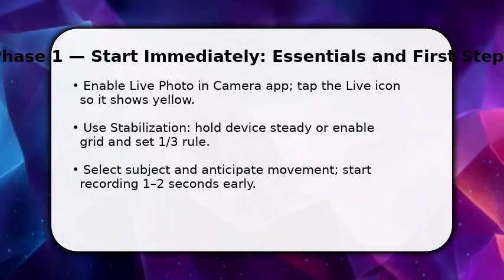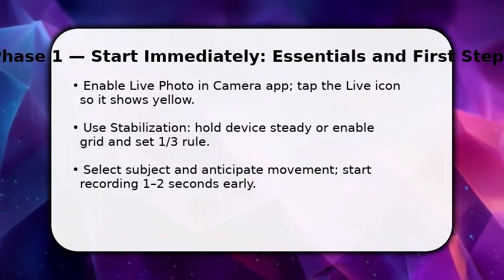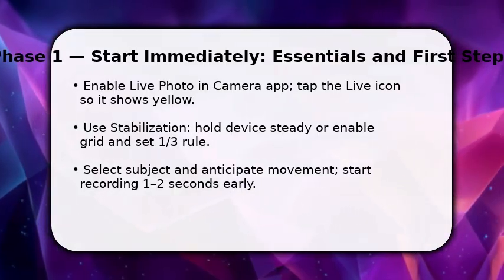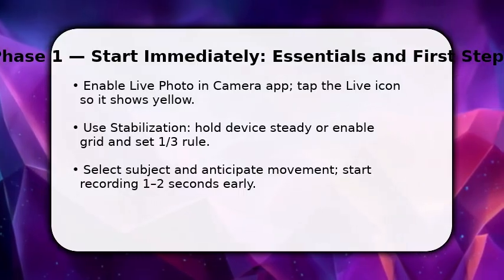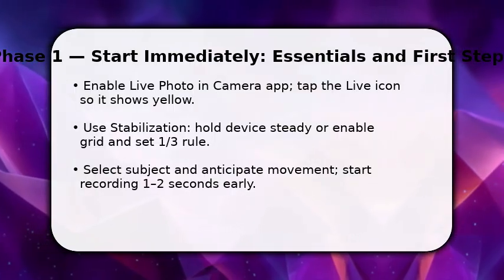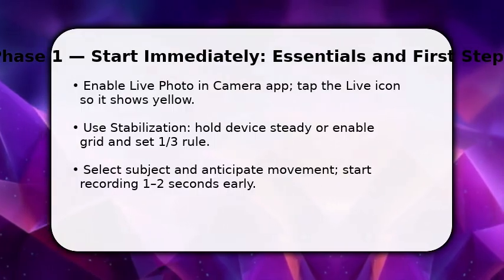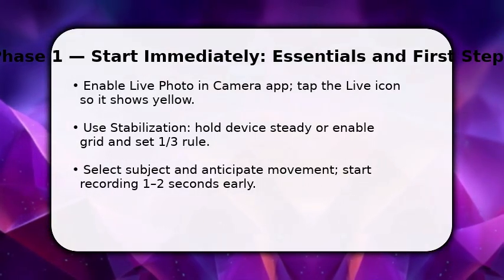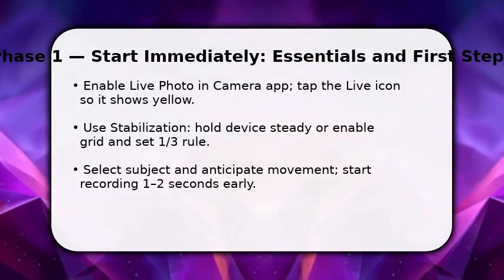How to Use Live Photo (full Guide)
How to Use Live Photo (full Guide) | 🔒 Surfshark VPN Deal — Stay private and secure. $1.99/mo + 3 Months Free ▸

Dive into the world of Apple's Live Photo feature and learn how to capture moments with more depth than ever before. This comprehensive guide covers everything from basic usage in iOS devices, creative photo editing techniques using live photos, sharing your unique shots on social media platforms like Instagram or Facebook, all while enhancing the storytelling aspect of each captured moment.

.LivPhotography TechGuide CreateWithLivePhoto StorytellingMoment AppleiPhoneXRExperience CaptureLifeIn3D EditYourLivePhoesEffortlessly ShareOnInstagramOrFacebook